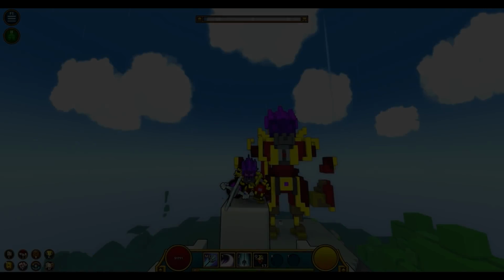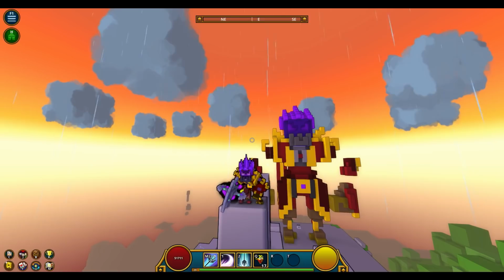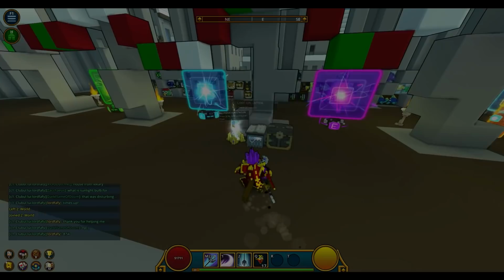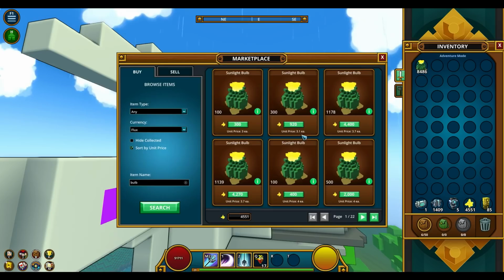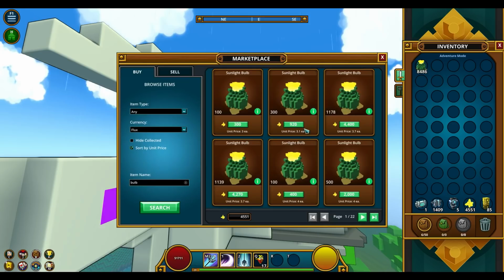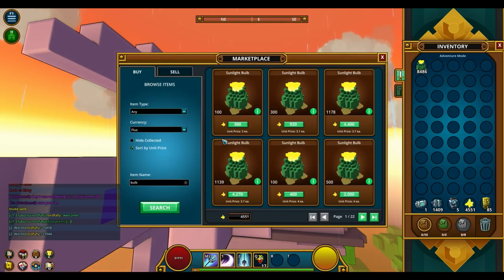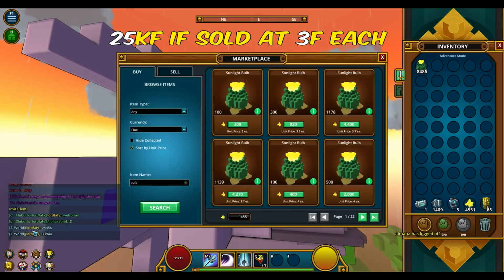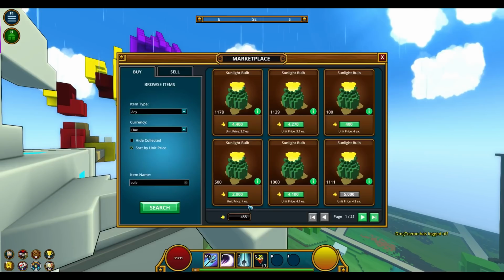Flux from: 1H of Sunlight Bulb farming (max efficiency)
Run done on BONUS DAY while having a team and PATRON.
Skip the fun: 9:40

Thanks to all the club members who helped me that day.
Sunlight bulbs SOLD after 6 hours of me placing the offer.

Our club: /joinworld clubul lui lordfafy. If you want to join /w lordfafy!